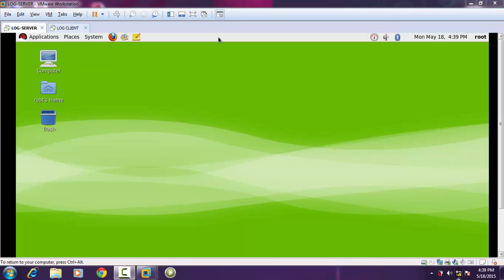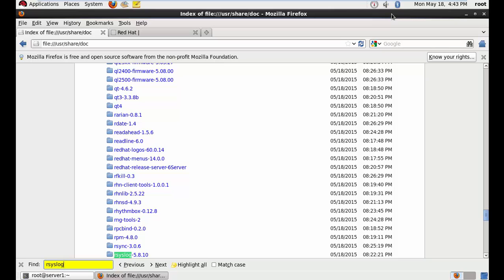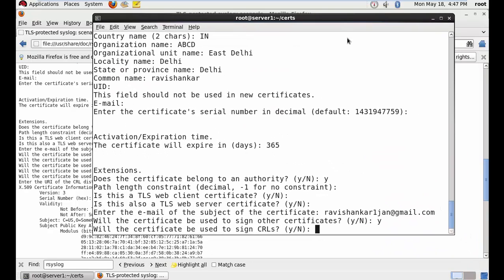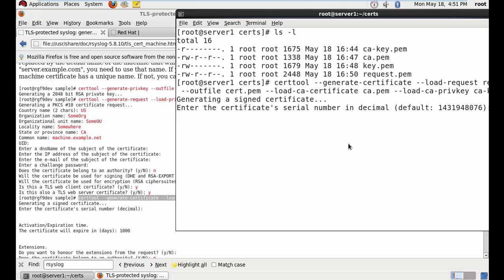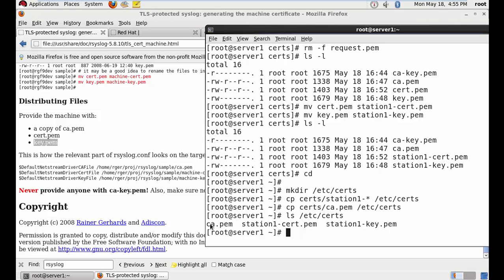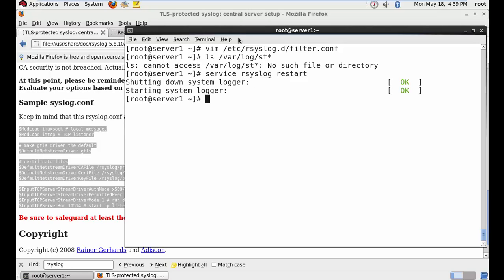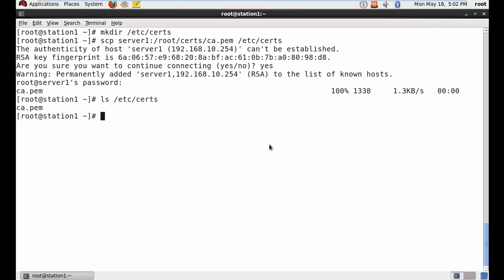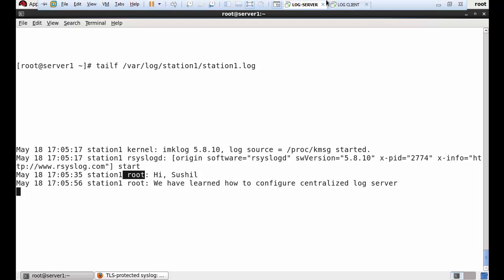How to Configure Centralized Log Server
This video is all about how to configure centralized log server, so that if any event is going to happen on client machine then it will redirect to centralized log server.   Before start configuring log server ensure that  name resolution is working properly.